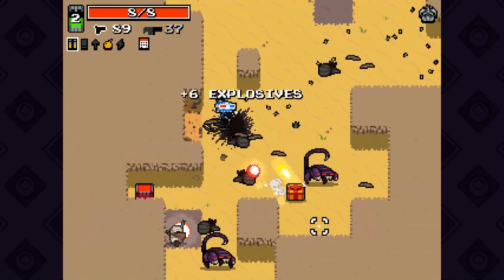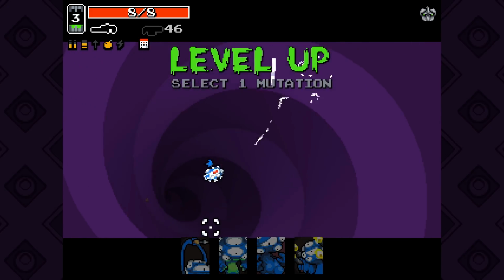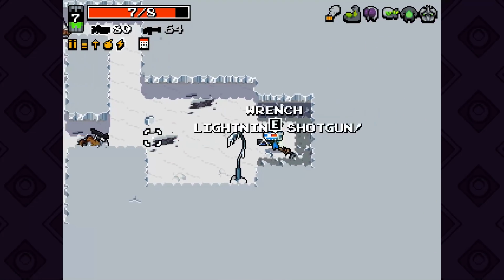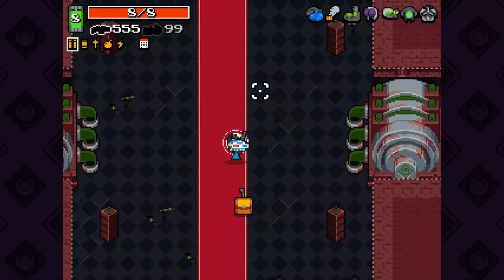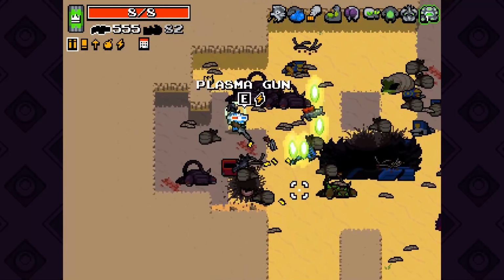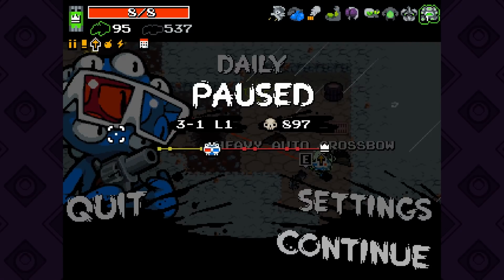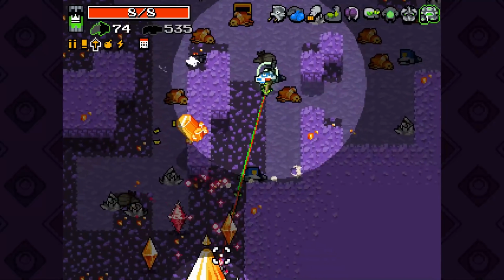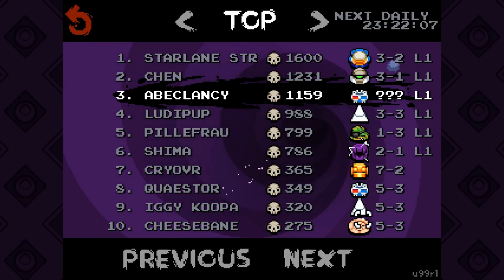AbeClancy Streams: Nuclear Throne - 22 - Daily for October 27th, 2018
Stream from October 26th 2018. Alright, Eyes is probably my new favorite character right here. Bweoowwwweeoowww!

Explore an irradiated wasteland in Nuclear Throne!